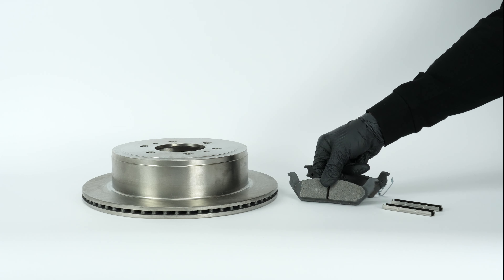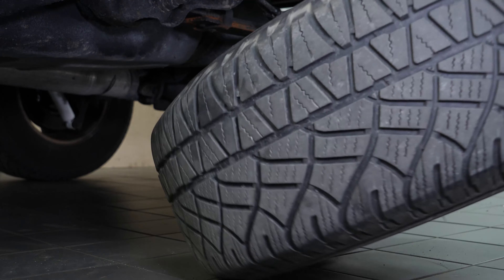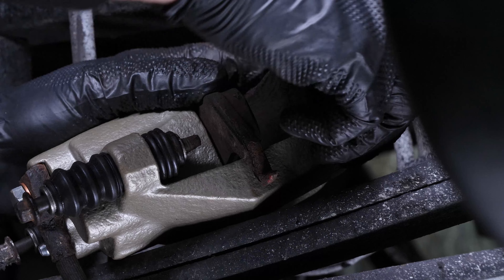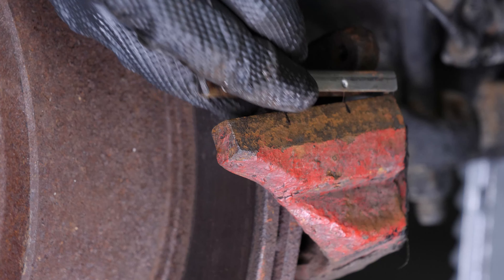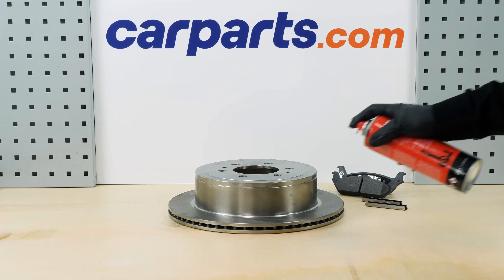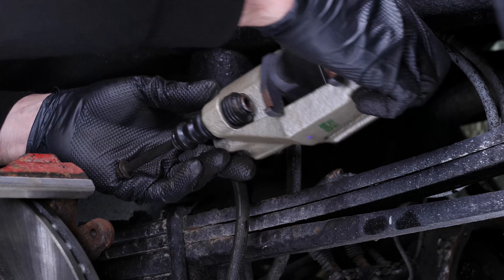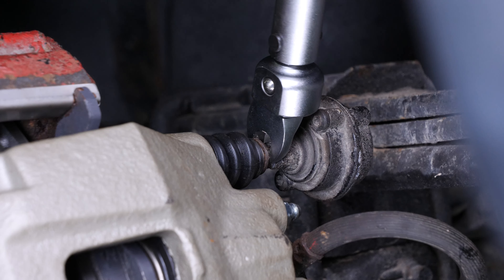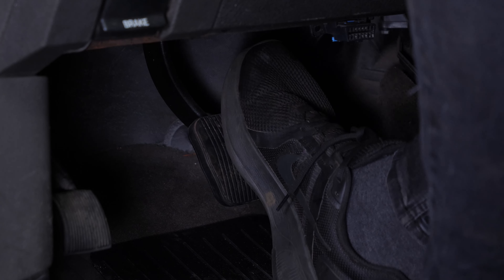How to replace the Rear Brakes 2009-2014 Ford F150 🚗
Find the parts used in the video on CarParts.com just there

Our video shows you how to change the rear brakes on your 09-14 F-150. You will need to lift the vehicle, press the piston, remove the brake disc and follow the next steps described below. Take your 10 mm wrench and your wheel lug wrench and let's get started!

- Copper grease

💪 TIGHTENING TORQUES
Lower slide pin and stop rubber balancer :
- 2009 through 2011 models : 22 Ft-lbs
- 2012 and later models : 24 Ft-lbs

🛠 TOOLS
The toolbox recommended by CARPARTS.COM to repair your Ford F-150 :

List of the tools we used to replace the rear discs and pads on a Ford F-150 :
- Flat head screwdriver
- Hammer
- File
- Wire brush
- Paper towel
- Cloth

🛻 COMPATIBLE VEHICLES
- 2009 Ford F150
- 2010 Ford F150
- 2011 Ford F150
- 2012 Ford F150
- 2013 Ford F150
- 2014 Ford F150

- Drive smoothly and avoid sudden braking for the first 30 miles or so, to avoid glazing the new pads.
What do we mean by "glazing new brake pads"? Brake pads are made of a material that needs to be run-in when new. If this procedure is not done properly, when braking too hard, the material overheats and hardens. Consequently, the brakes become less effective.

- For this operation, it is essential to have a brake caliper windback tool, which is a specific tool that allows you to press the piston into the caliper but also to make it turn on itself to reset the slack adjuster of your handbrake.

- In case you adjusted the brake shoes to remove the disc, set the mechanism back until there is a slight friction between the brake shoes and the disc.

📚 CHAPTERS
0:00 Intro
0:10 How to pull up your F150
1:04 Remove the brake caliper
1:56 Remove the pads
2:17 Press the piston
2:50 Remove the anti-rattle clips
03:00 Remove the rotor
3:37 Clean the caliper mount + Wheel hub
3:58 Prepare the new rotor
4:25 Place the new anti-rattle clips
4:38 Put the new rotor and pads
5:10 Put the caliper back + Tightening
5:56 Safety tips